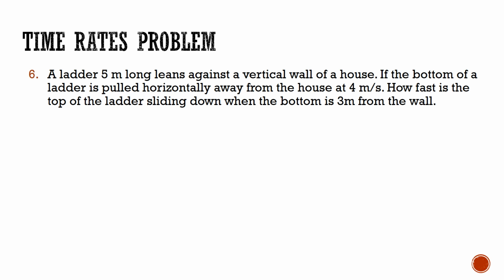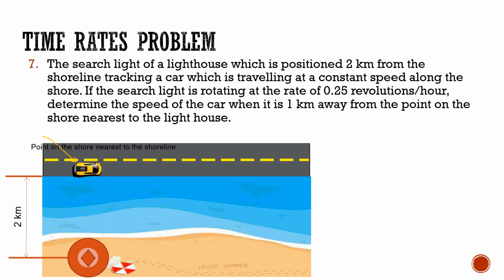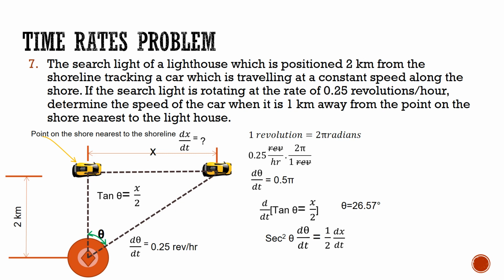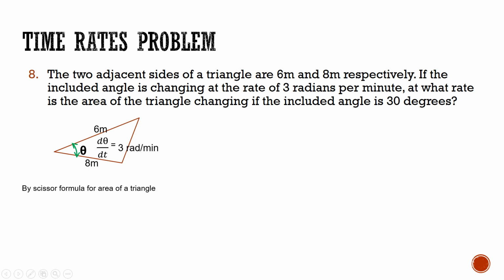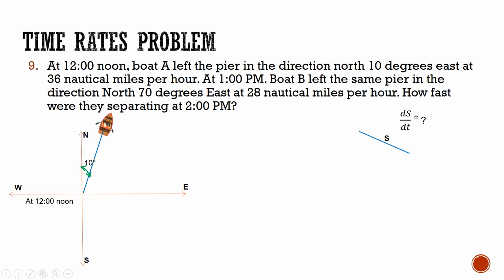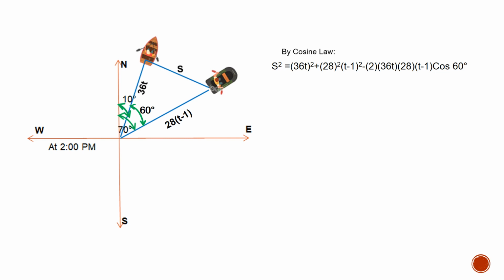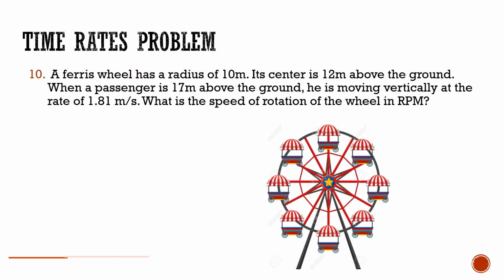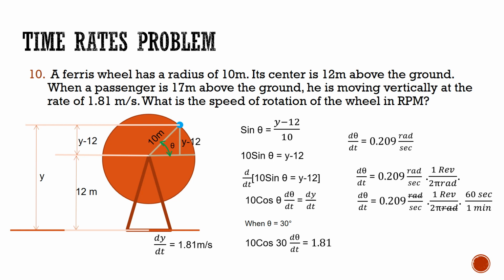Calculus 10 time rates 2